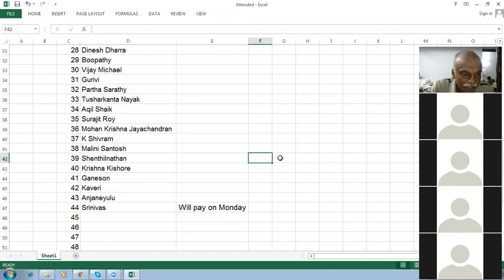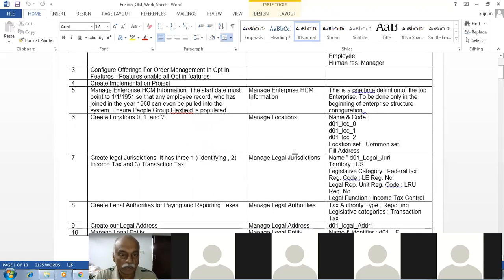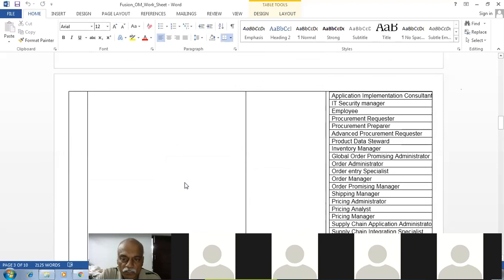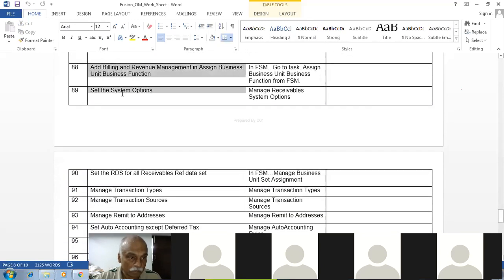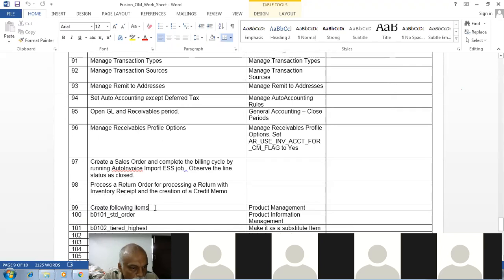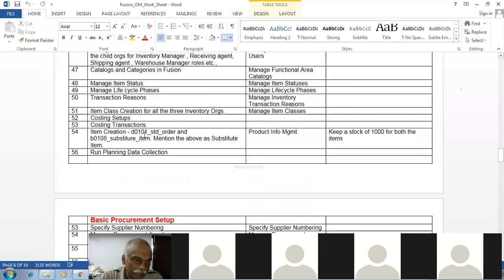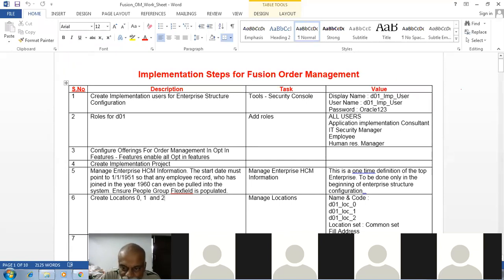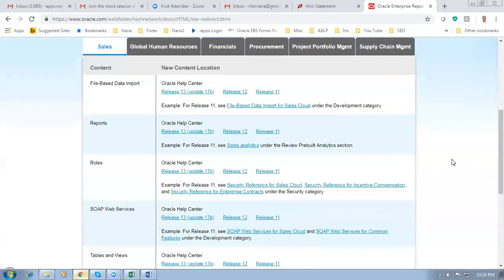Mock Session Fusion OM Training 20th Oct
Oracle Supply Chain Management Training - I will mentor you if struck...During Practice  oraclenana.com Best Online Cloud Fusion Training. Get trained from an expert implementer. Fusion Supply Chain training taught from grass root.